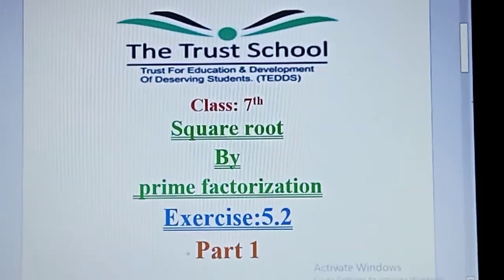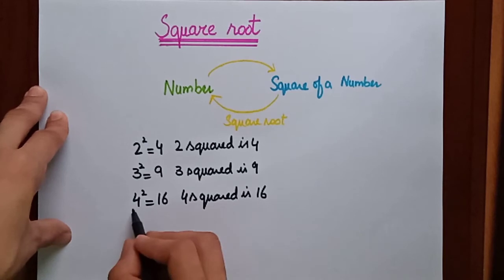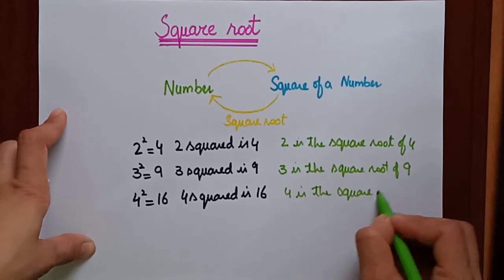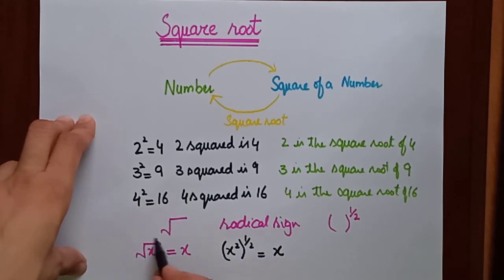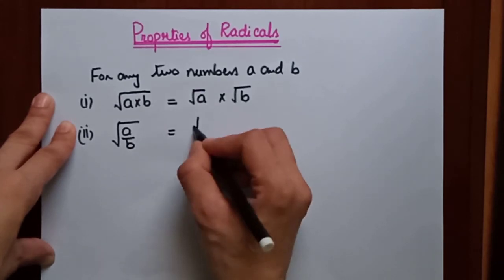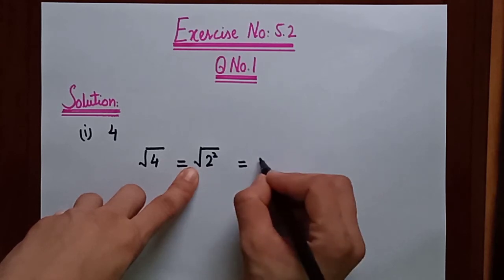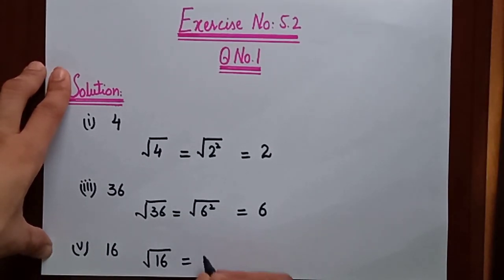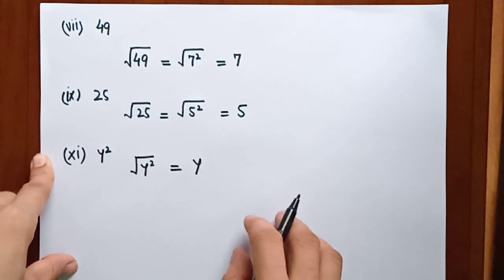MATHS 7TH EX#5.2 PART 1